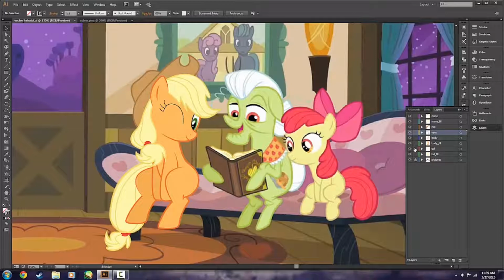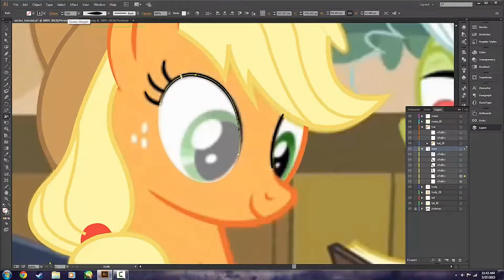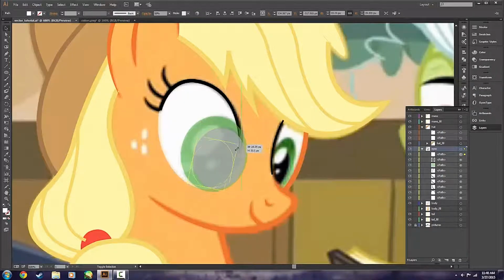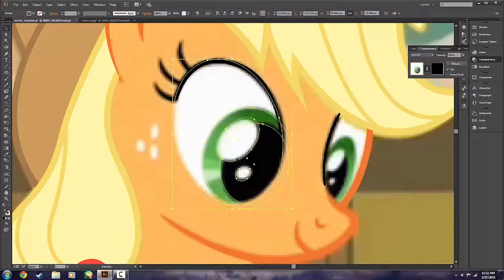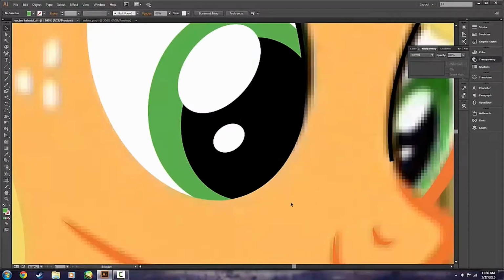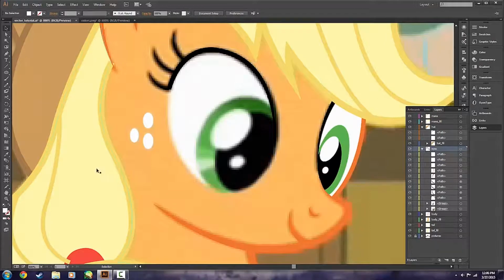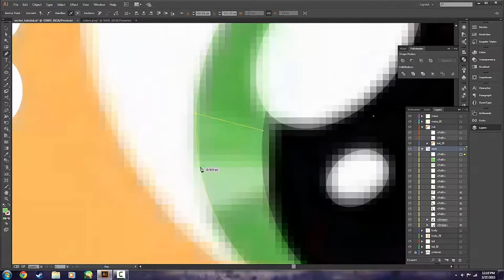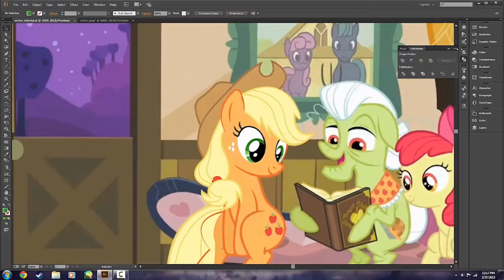Vector Tutorial Part5 (Drawing Eyes)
Part five of my in-depth vector tutorial for complete beginners. In this episode I show you different ways to draw eyes. This is possibly one of the trickiest parts of drawing vectors. Follow the time-stamps below to skip around as needed.

4:15 Adjusting the Eyelashes
7:08 Paste in Front
11:38 The Trick to Eyes
15:30 Another Method for Eyes
20:48 Speed Drawing the 2nd Eye
22:45 Eye Highlights
27:14 Highlights Method Two
28:58 Eye Gradients
30:56 Speed Drawing Highlights